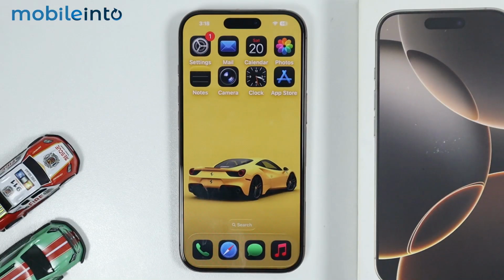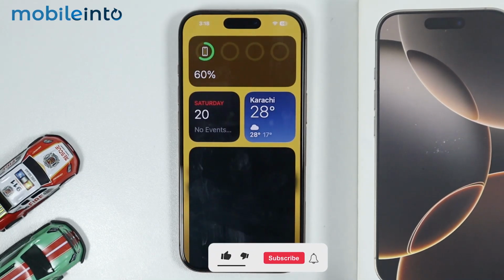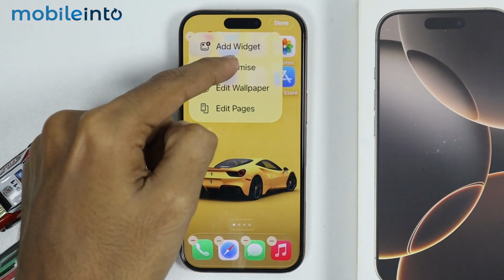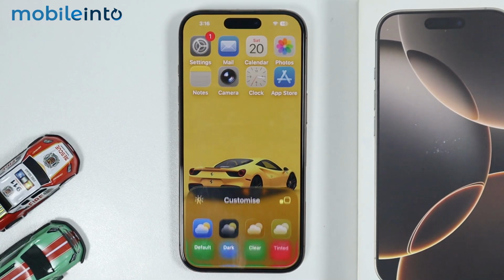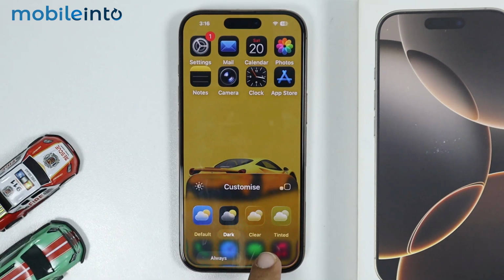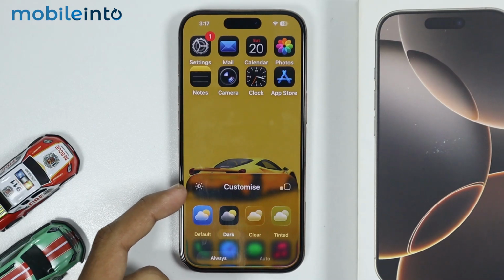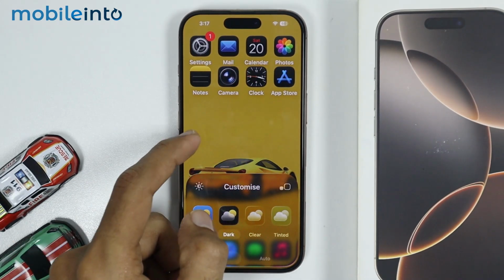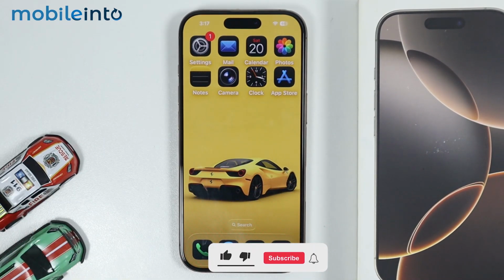How to Use Dark Mode App Icons on iPhone 16 & 16 Pro Max - iOS 26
In this video, we will learn how to enable dark mode app icons on iPhone 16, 16 Plus, 16 Pro, 16 Pro Max. If you want to turn on dark icons or use icons color on iPhone 16, 16 Plus, 16 Pro, 16 Pro Max, follow these steps.